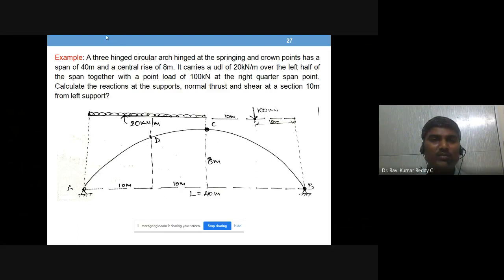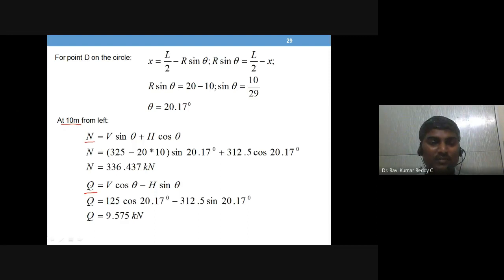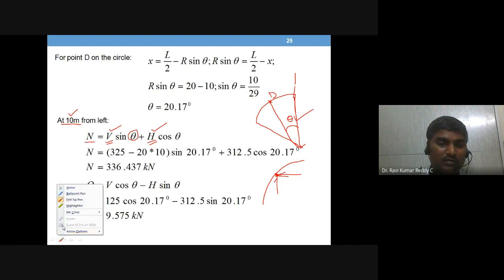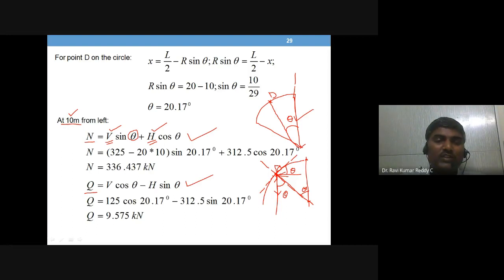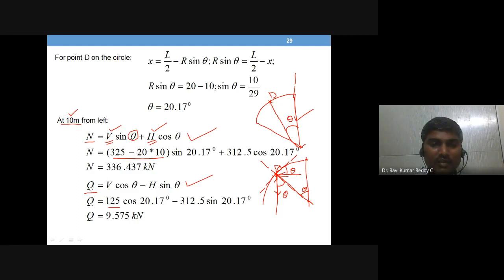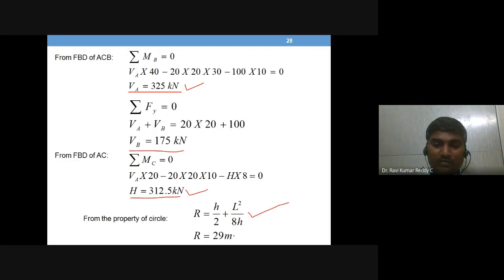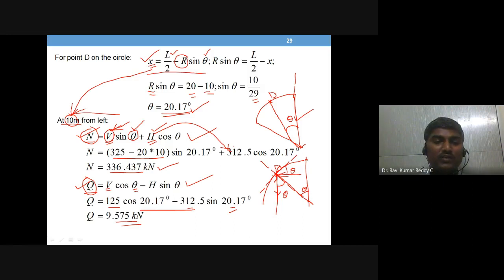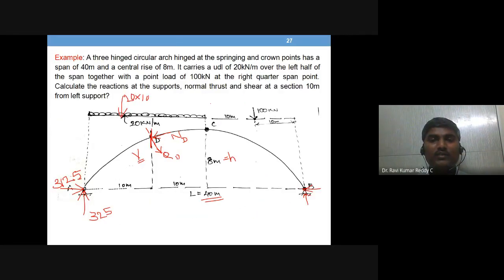three hinged circular arch - solved example